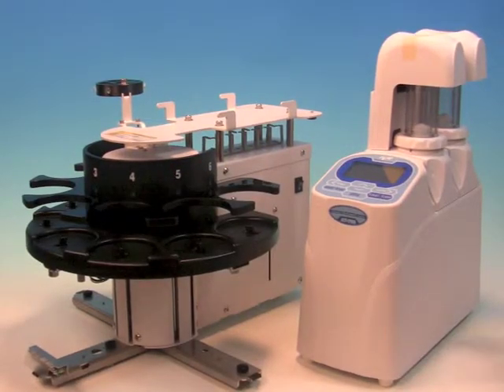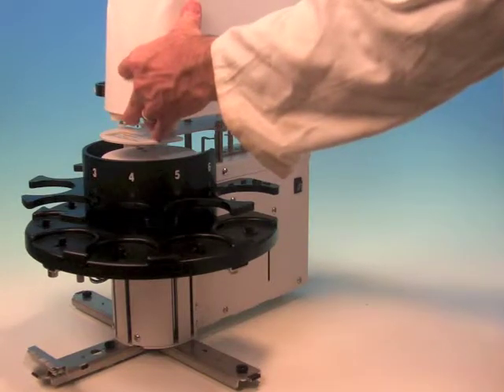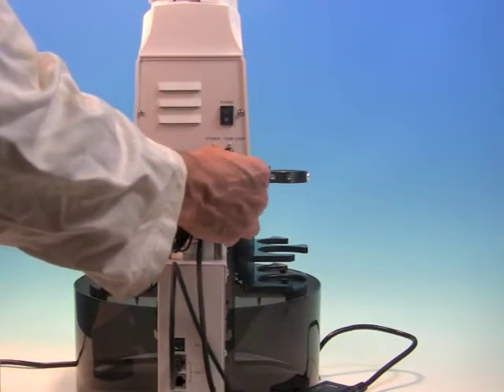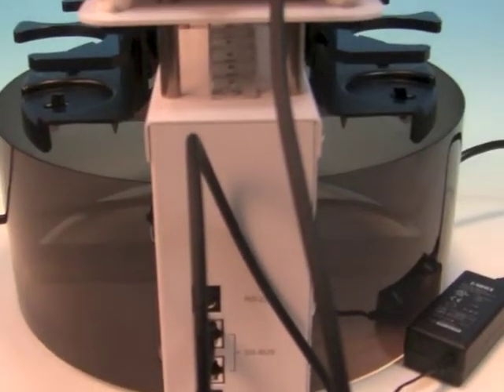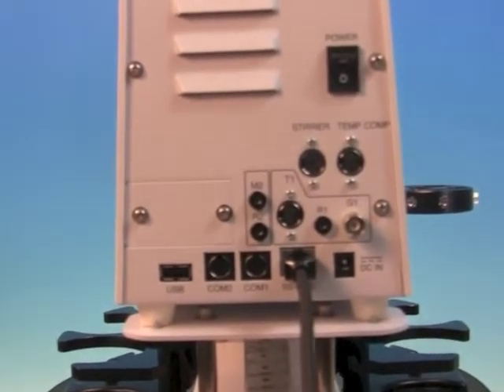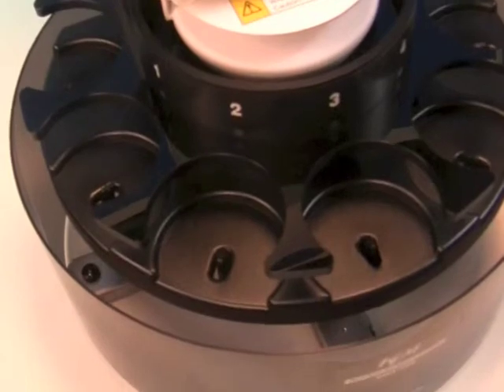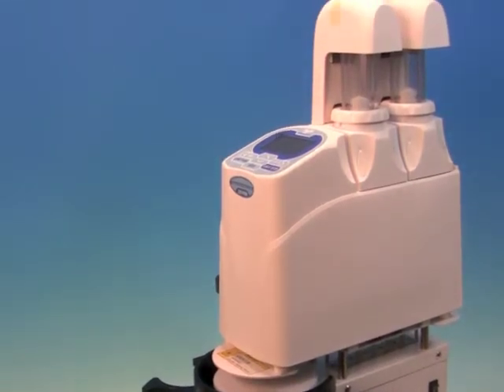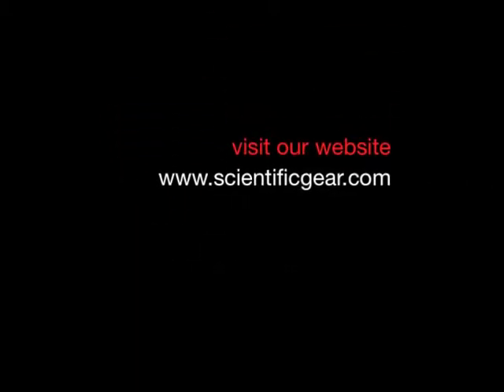AT700 titrator with mini sample changer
This is a basic introduction video demonstrating the AT-700 potentiometric titrator with the 6 position mini sample changer.